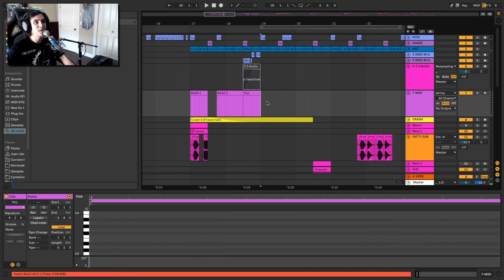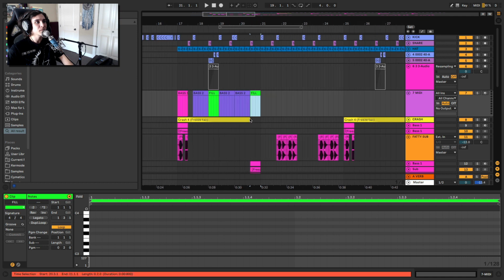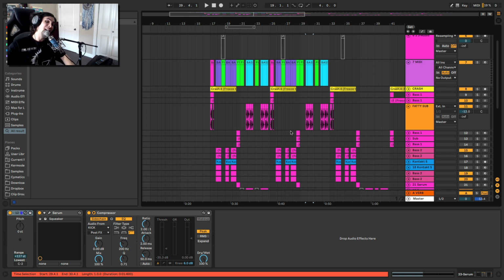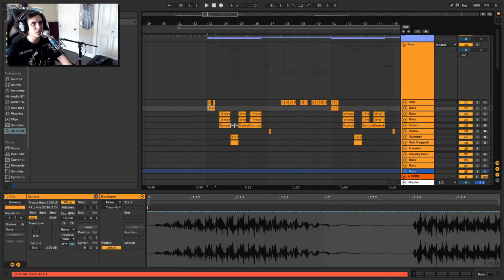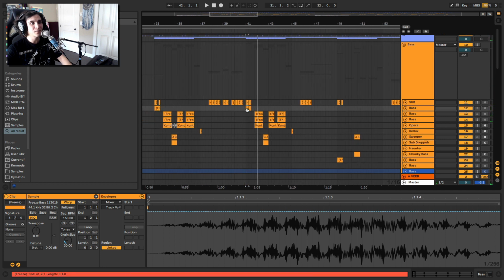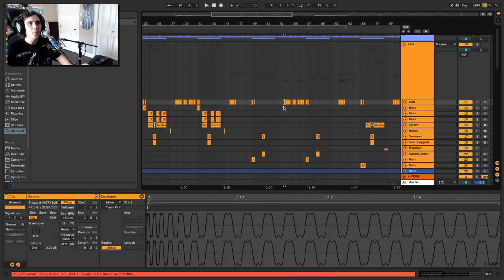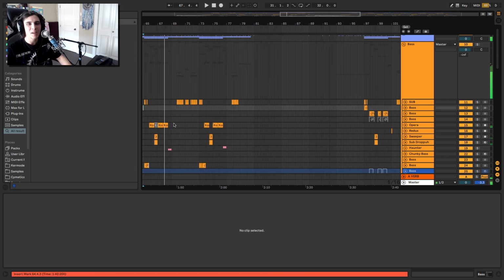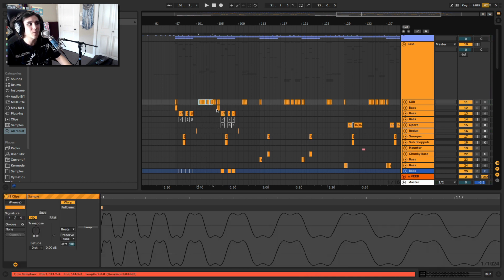BASS PHRASING - Dubstep Tutorial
How to make bass patterns with bass phrasing. Dubstep isn't just about sound design, but how those sounds create patterns and phrases. In this video I'll take you through my process of making dubstep bass patterns and phrases.